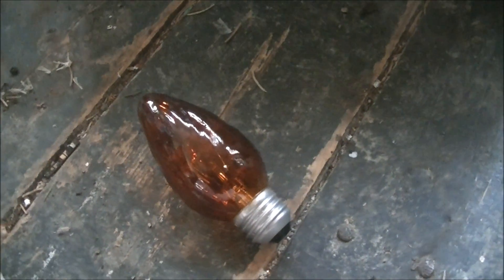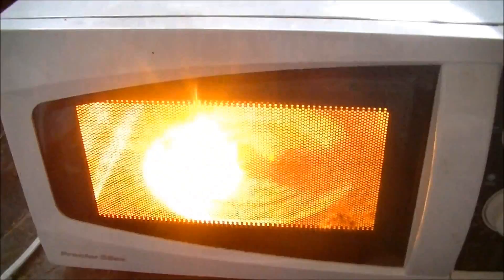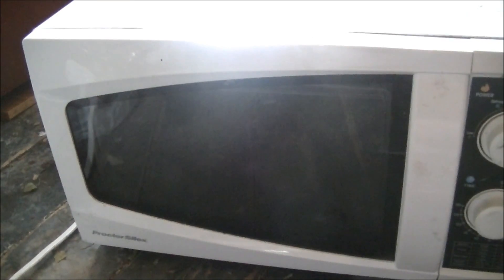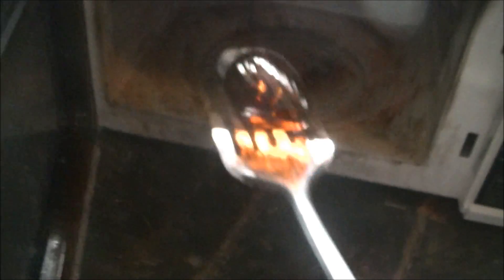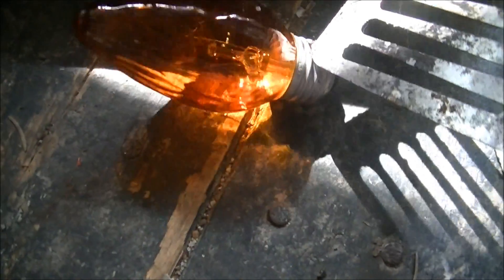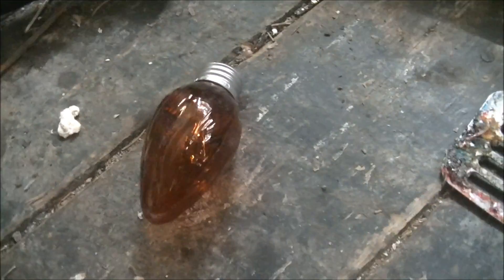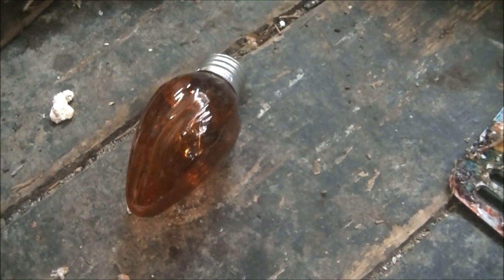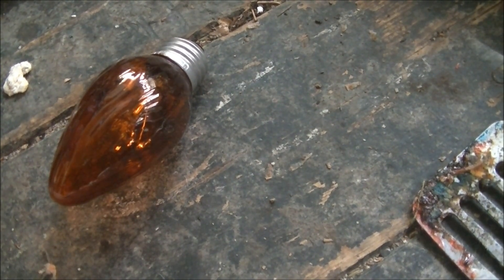Microwave Me: Amber Light Bulb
Experiment #203: Amber-Coloured Light Bulb

(Rated G) A very unique (and surprisingly tough) light bulb was this amber-coloured light bulb, which after enduring over 3 minutes of microwaving showed no signs of damage (even the original 100 watt bulb I microwaved had dimmed by the end of the episode), so I wasn't sure if I could give it a bad idea verdict that I always gave because the bulb doesn't work anymore, this one apparently still did, but I wasn't really sure if microwaving a light bulb was ever a good idea, so despite the apparent conclusion in the video, I went with "push idea", making this the first light bulb idea to not get a negative verdict. The "bad idea" verdict that light bulbs typically get is not really reflective of the experiment (which is always cool) or the safety (they are fairly safe), but more in that it takes something that works and then it doesn't work anymore. This bulb lit up nicely a beautiful amber colour for the entire time safe for a brief period where it flickered out. Season 5 of Microwave me is filmed with a high-tech state of the art digital camcorder and stars host and producer Matthew Villani as Captain Microwave and for this episode, a Proctor-Silex microwave named Lindsay.